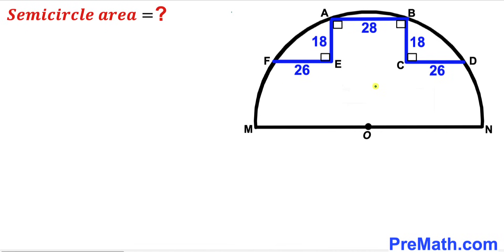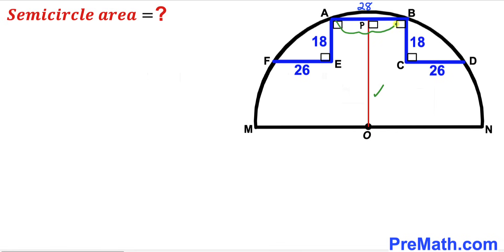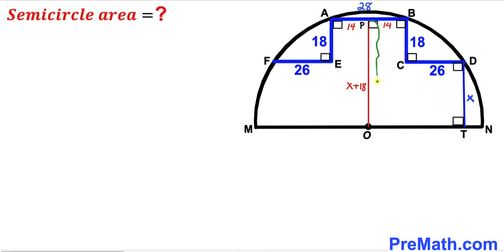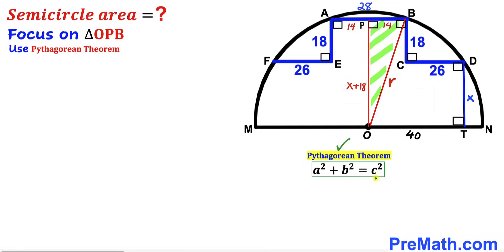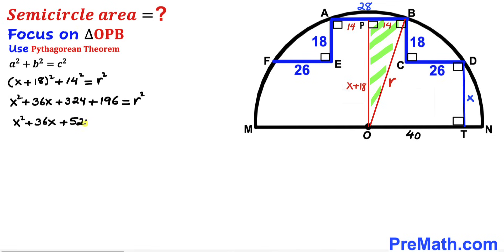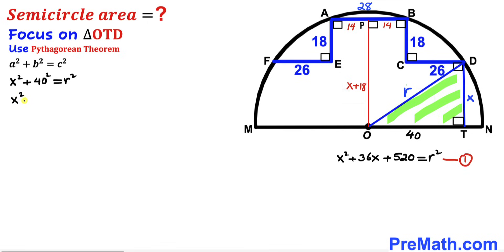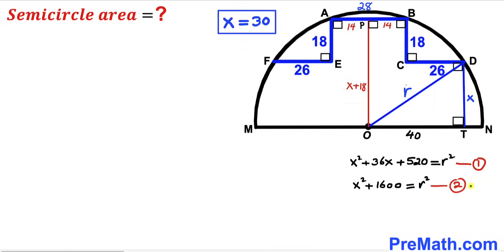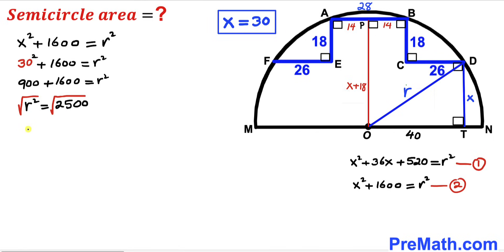Can you find area of the Semicircle? | (Justify)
Learn how to find the area of the Semicircle. Important Geometry and Algebra skills are also explained: Perpendicular bisector theorem; Pythagorean theorem; area of the circle formula. Step-by-step tutorial by PreMath.com

blackpenredpen
math olympics
olympiad exam
math olympiada
British Math Olympiad
olympics math
olympics mathematics
Number Theory
mathcounts
math at work
Pre Math
Olympiad Mathematics
Olympiad Question
Geometry
Geometry math
Geometry skills
Right triangles
imo
Competitive Exams
Competitive Exam
Calculate the length AB
Pythagorean Theorem
Right triangles
Intersecting Chords Theorem
coolmath
my maths
mathpapa
mymaths
cymath
sumdog
multiplication
ixl math
deltamath
reflex math
math genie
math way